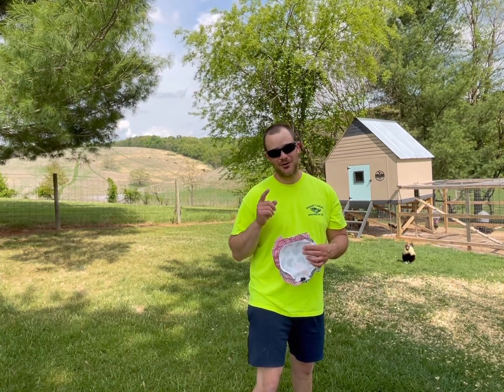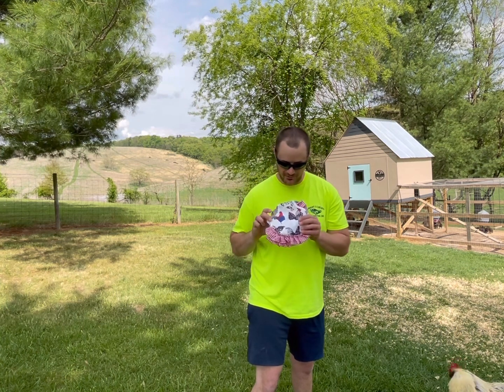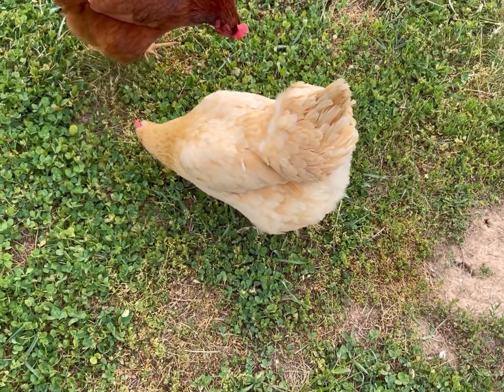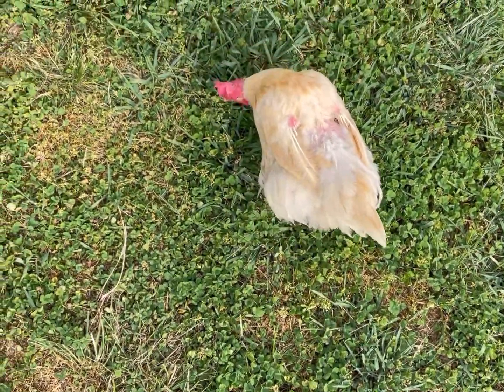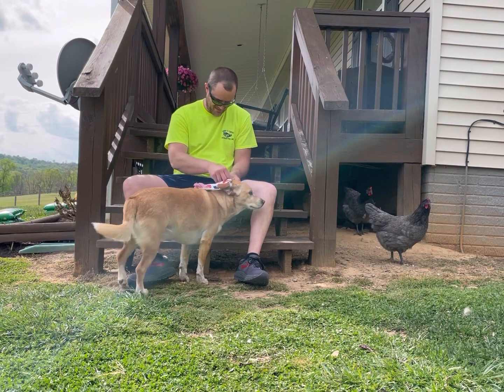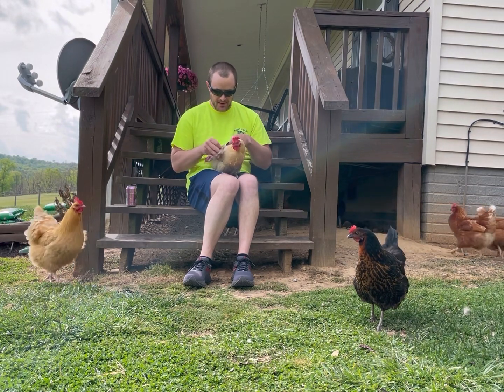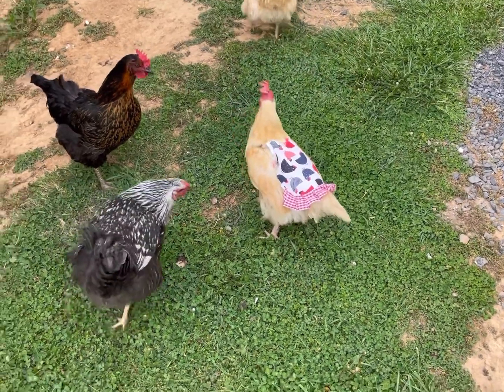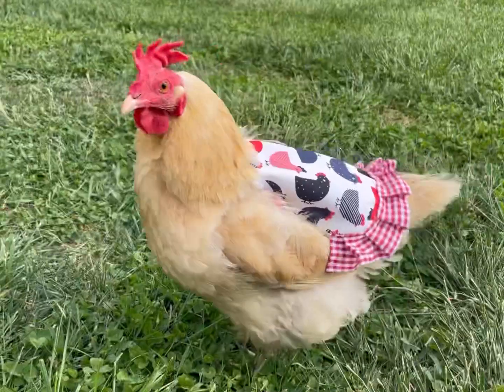Miss Molly Gets a Makeover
She needed a saddle. So I got her one. Why not have a fashion show? 🤷🏻‍♂️☺️